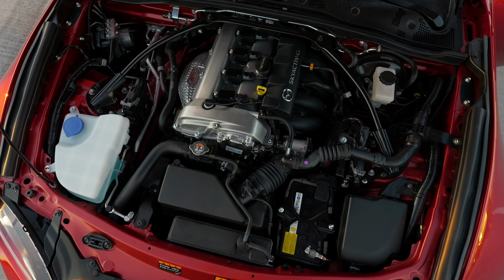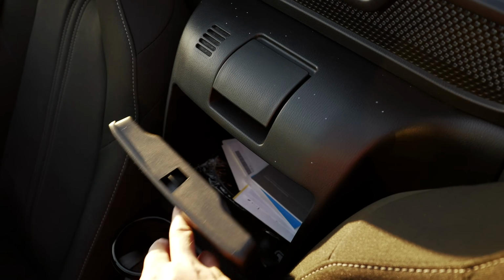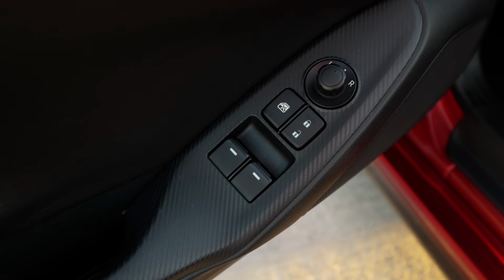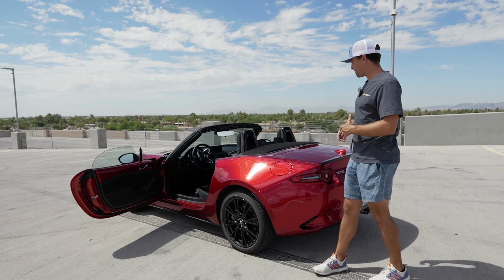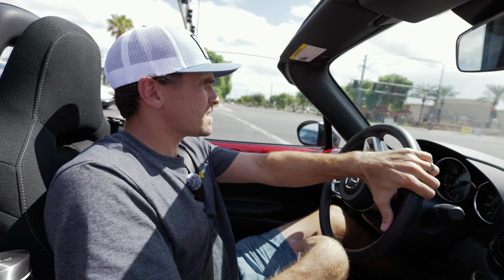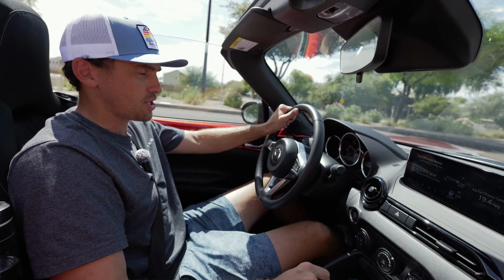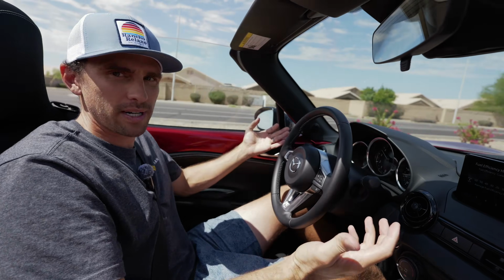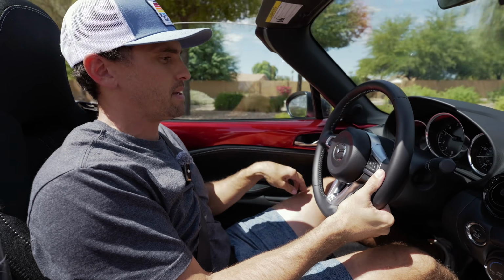You Will Regret Not Buying a Mazda Miata After Watching This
This is a full review of the 2025 Mazda Miata.
The Best Floor mats:
3D Mats: Save with code: GJEEBS3D10 or GJEEBS3D40 for Premier

Save 25% @ Hydrosilex with Code gjeebsseptember or gjeebsoctober (changes by the month)

Amazon Store

Dynamic Tint: 2015 E 5th Street Ste 6, Tempe, AZ 85281

Camera Gear:
My Action Camera
My DJI Action Camera
My Drone
Car Cleaning Links:

The Best Drying Towel
Best Microfiber Towels